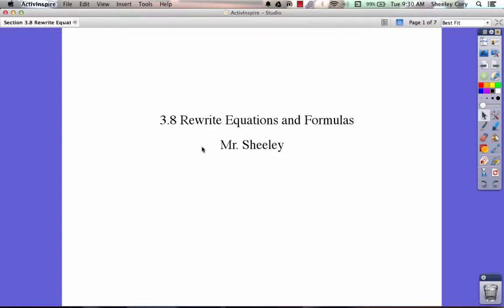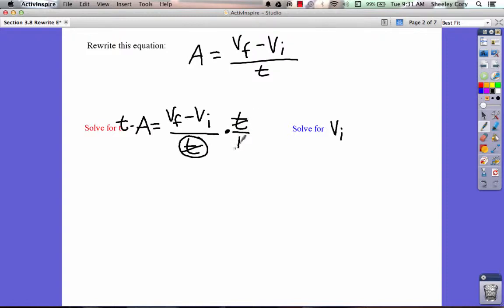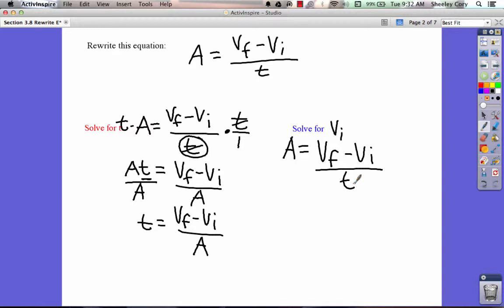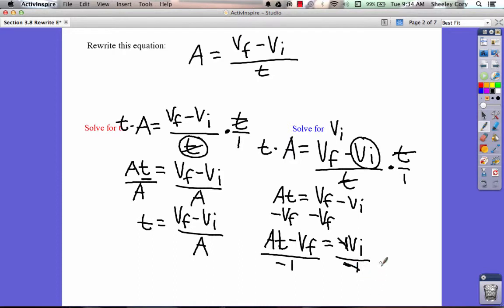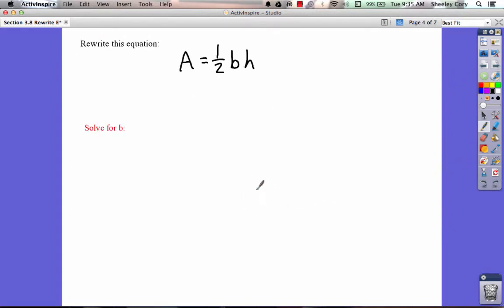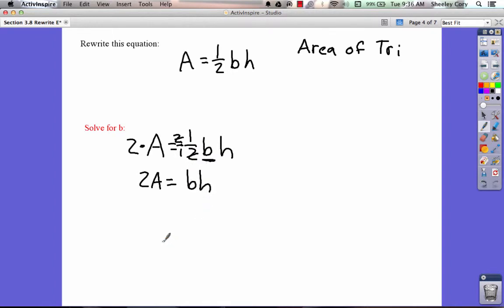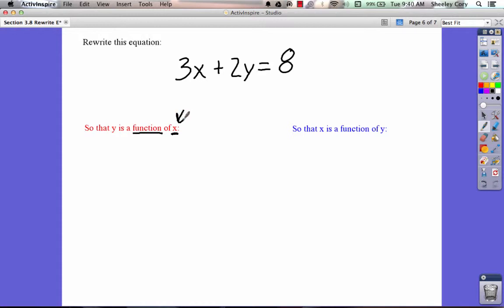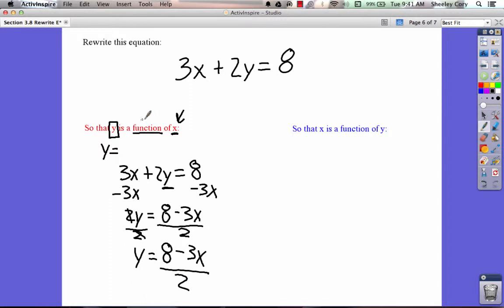3.8 Rewrite Equations and Functions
3.8 Rewrite Equations and Functions